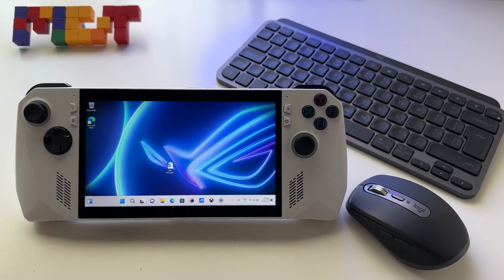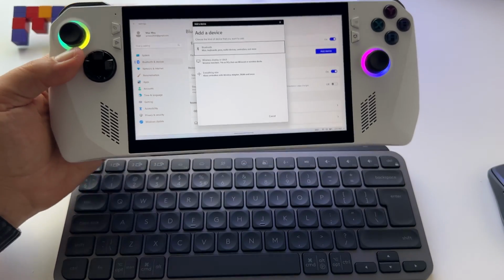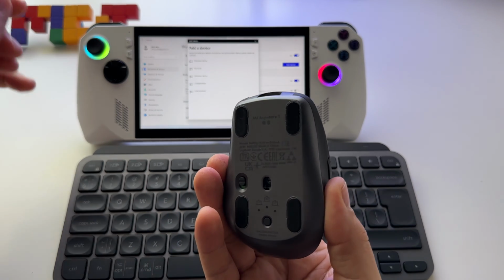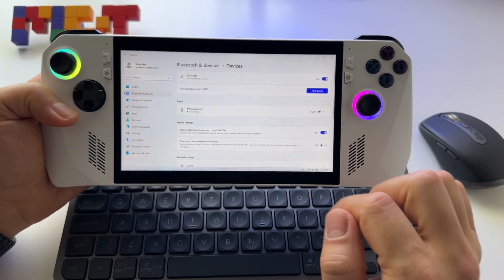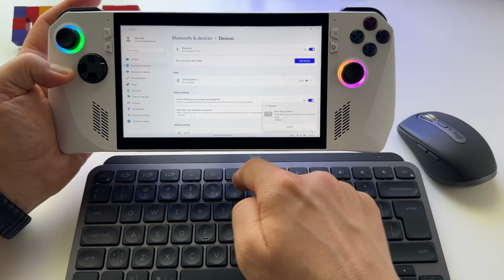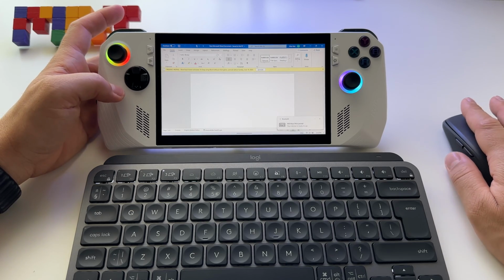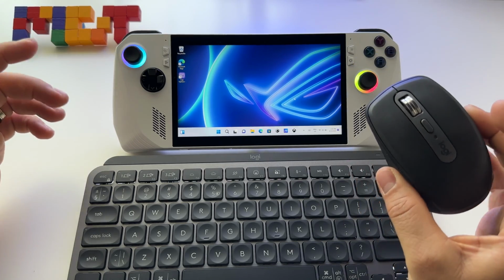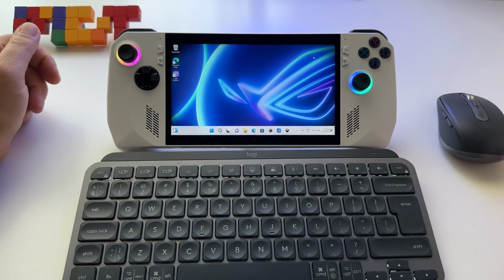Asus Rog Ally: connecting and pairing Logitech MX Anywhere 3 mouse + Logitech MX Keys Mini